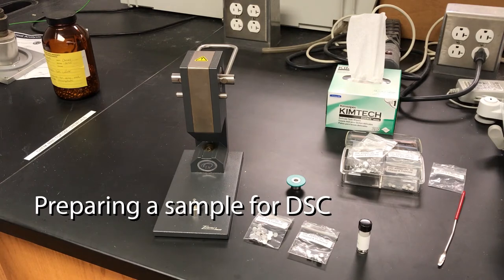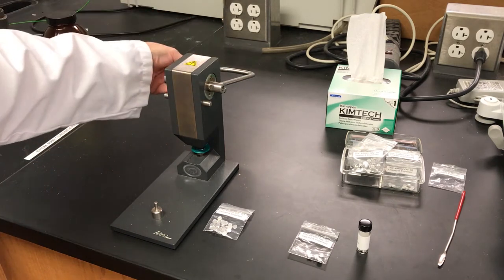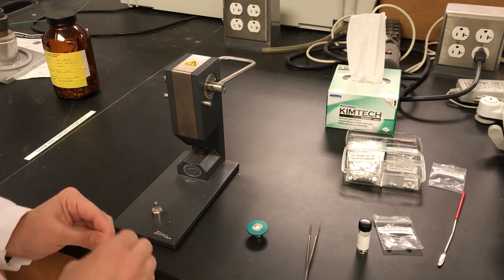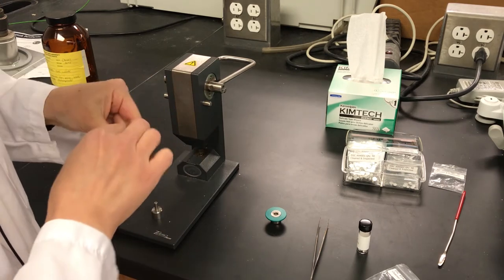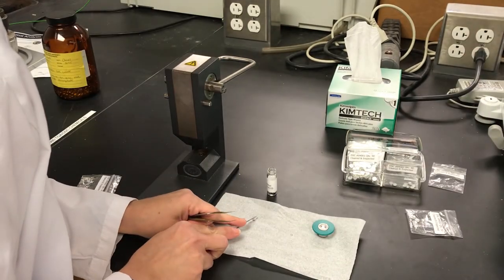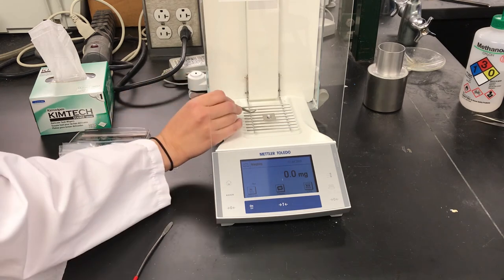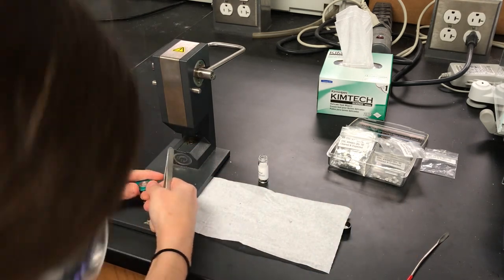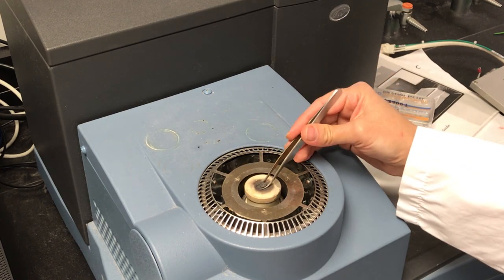Preparing a sample for DSC analysis